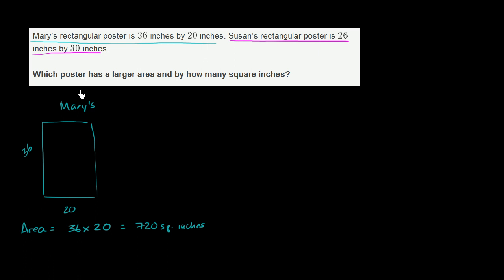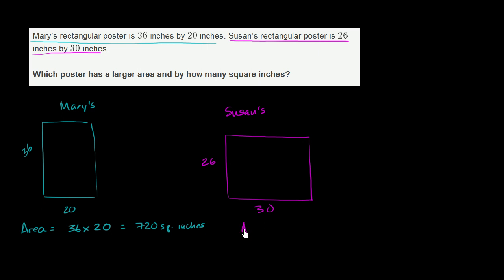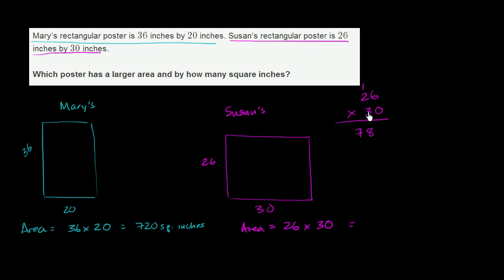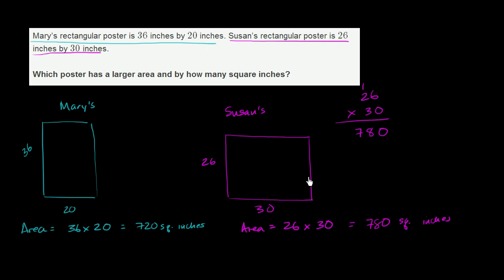Area and perimeter word problem: comparing areas of rectangles | Pre-Algebra | Khan Academy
Courses on Khan Academy are always 100% free. Start practicing—and saving your progress—now

We know the length and width of two rectangles. Guess what? We can compare the areas!